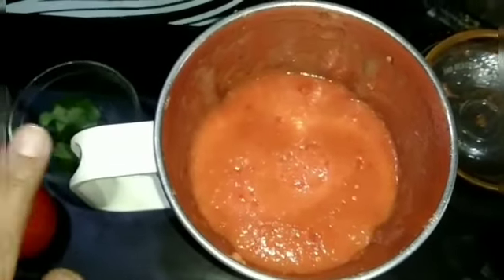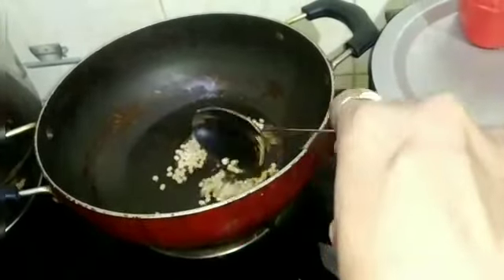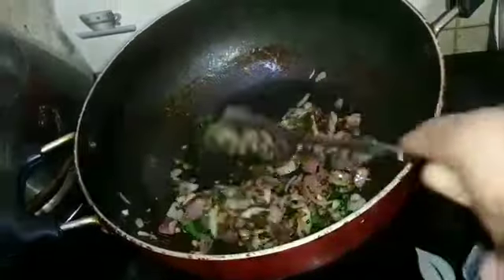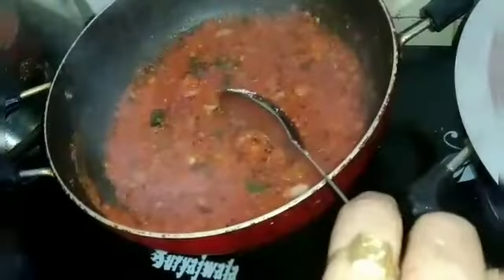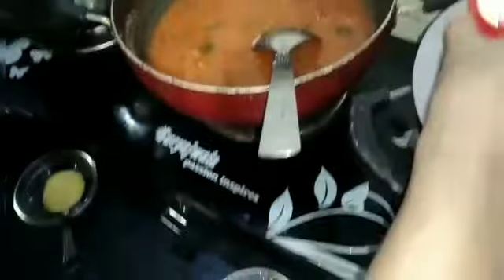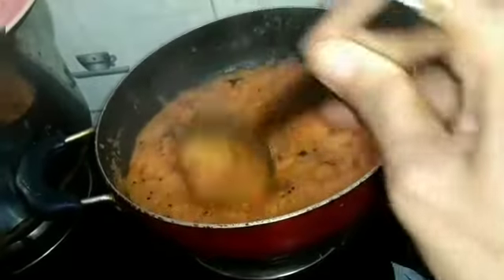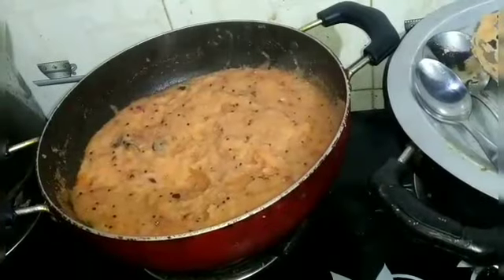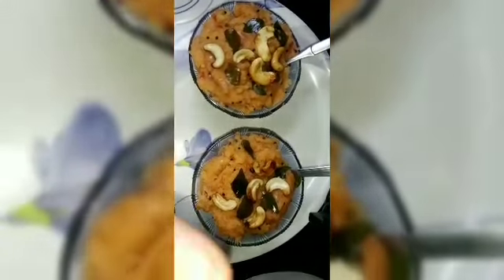Tomato Upma Recipe for easy Breakfast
Breakfast Receipes
Upma
Tamato upma
Kaju Upma